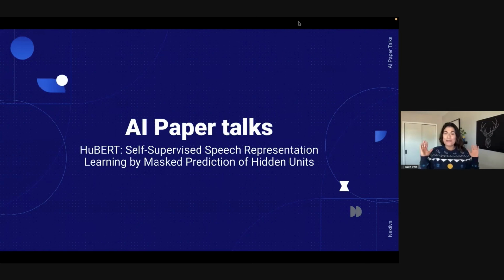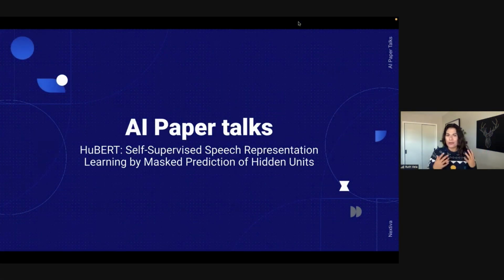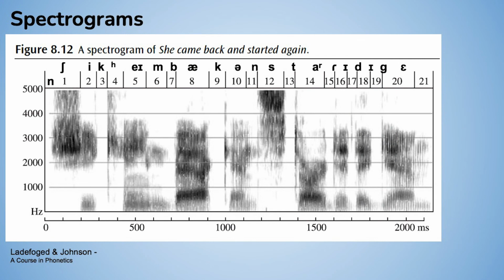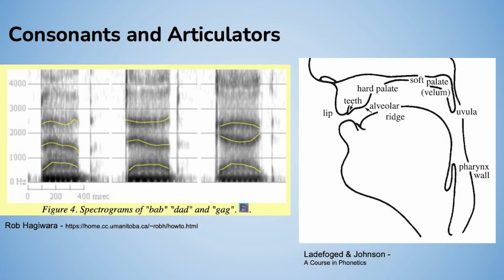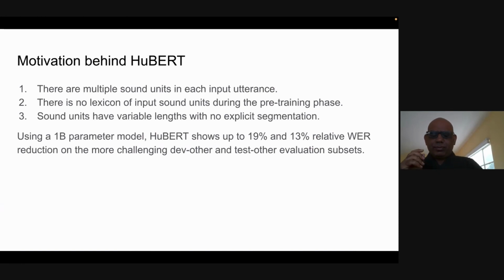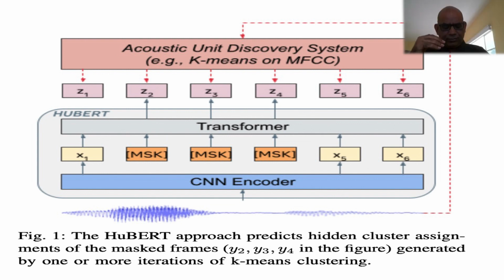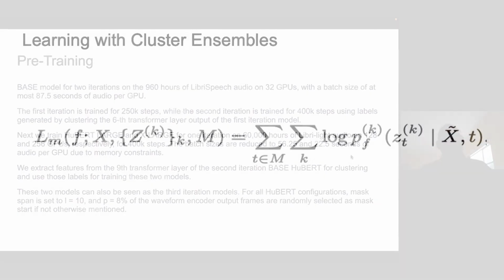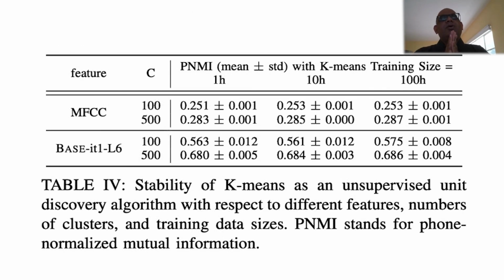AI Paper Talks Ep. 3 - Self-Supervised Speech Representation Learning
This episode dives deep into how huBert trains a near billion-parameter model to achieve better results than top automatic speech recognition models like wav2vec 2.0.

Avneet Singh, Senior Principal Engineer at Nextiva, discusses the paper, “Self-Supervised Speech Representation Learning by Masked Prediction of Hidden Units”

This paper introduces how huBert applies novel self-supervision techniques to learn good representations and sequencing relationships among human speech audio segments.

Nextiva presents AI Paper Talks as technical discussions surrounding recent research in Artificial Intelligence (AI) and Natural Language Processing (NLP).